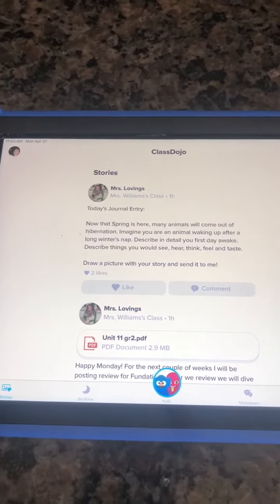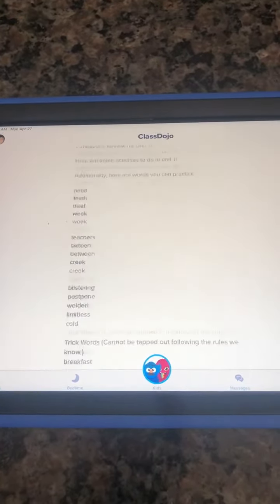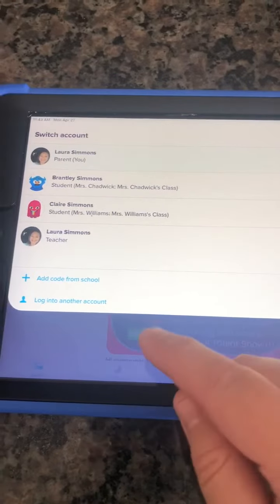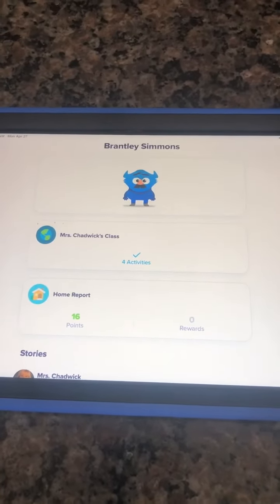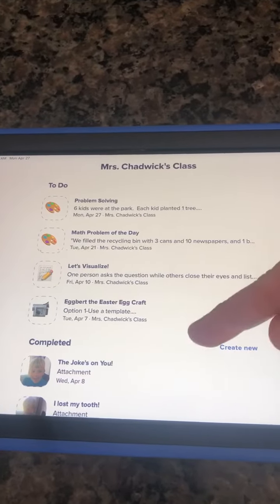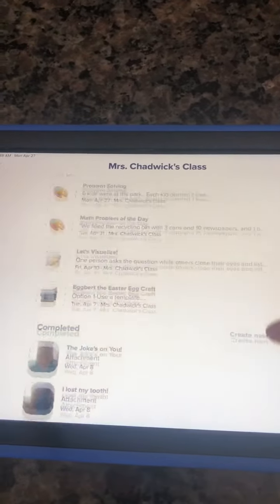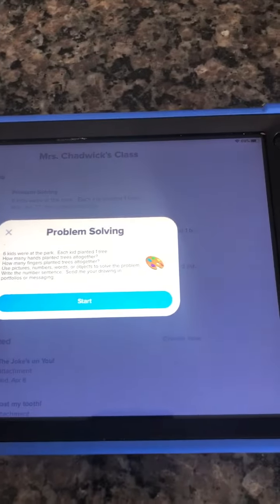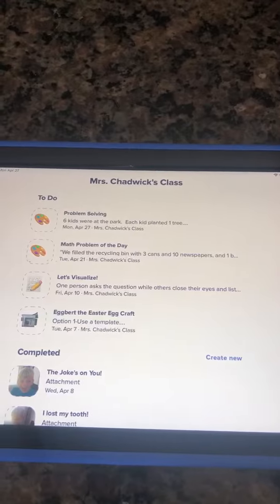trim 5F2D001C B68C 48AE 9CF9 F21A9E68F774